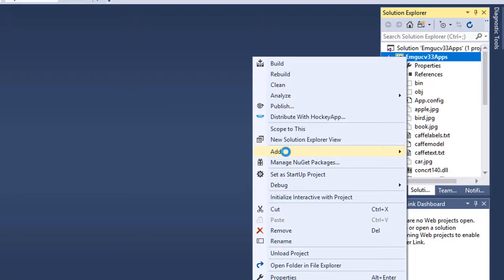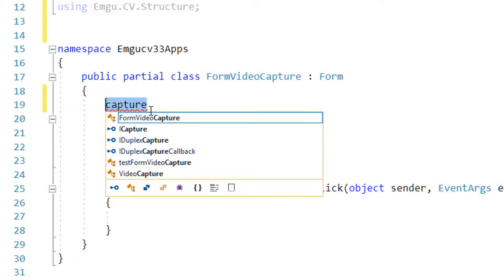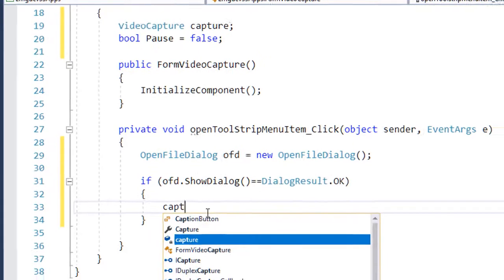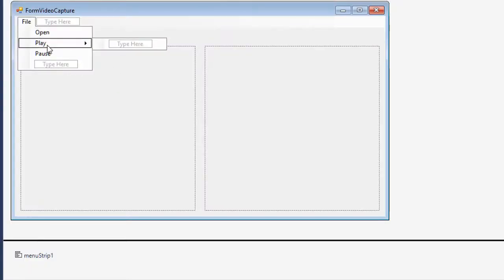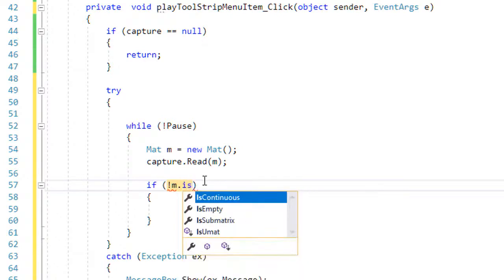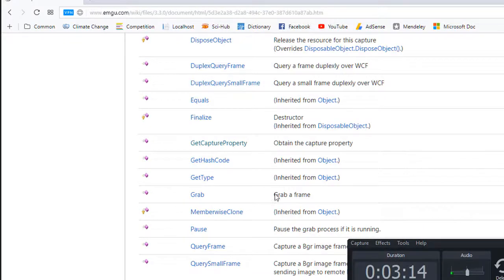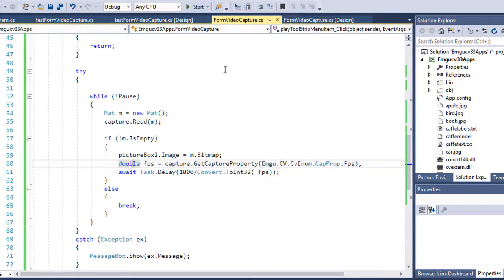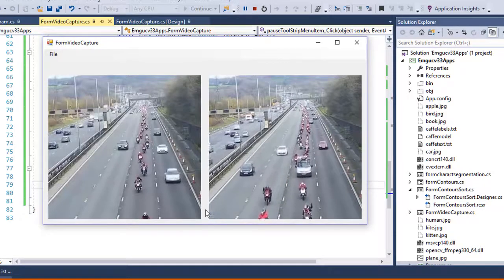EmguCV #18: Video Capture in Emgucv 3.3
This tutorial shows how to use EmguCV 3.3 to read videos in windows forms application with C#. It shows a simple way to read frames according to video frame rate and display in PictureBox.

FURTHER INFOMATION